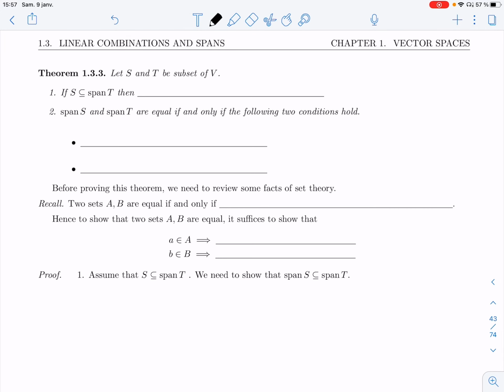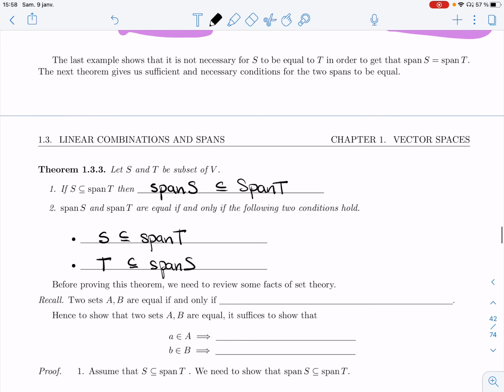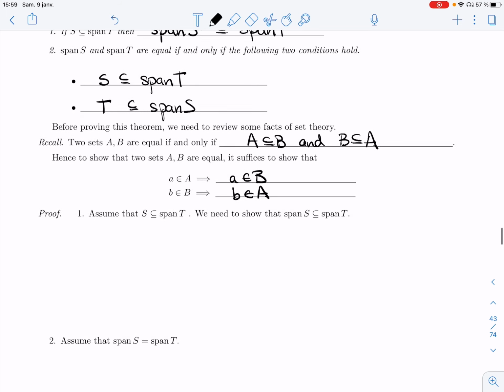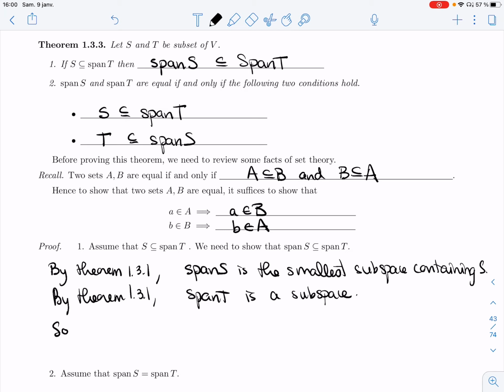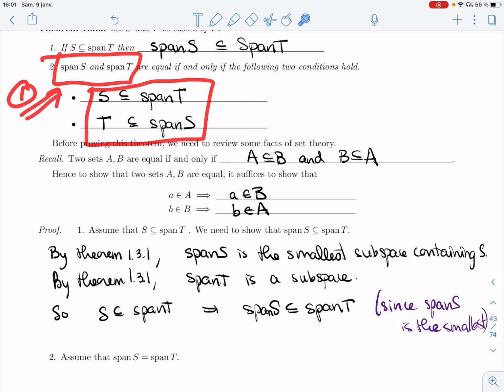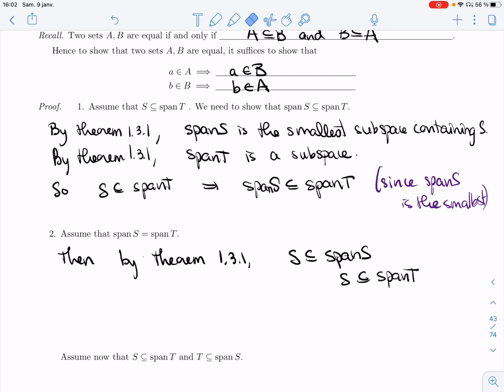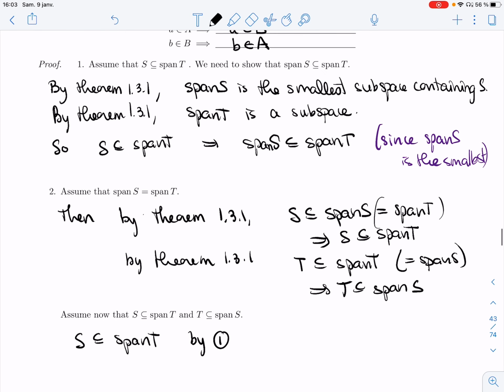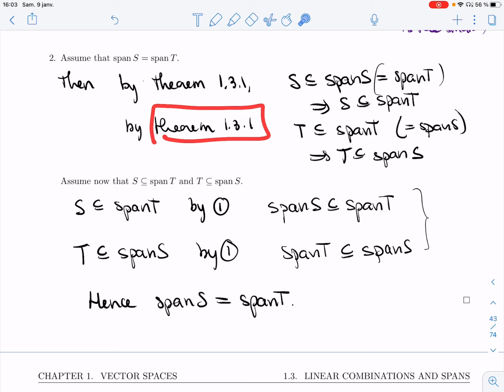Linear Algebra 2 - 1.3.5 - Comparing Spans (Video 2)